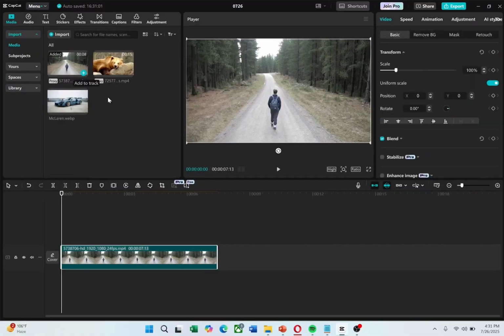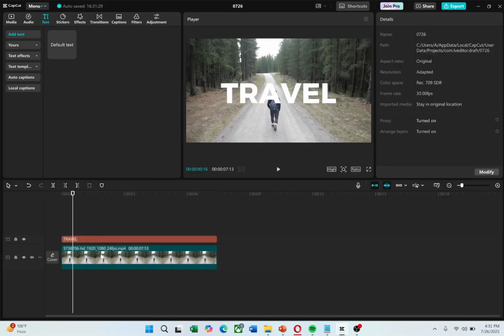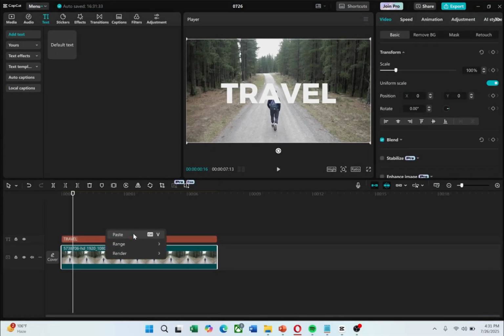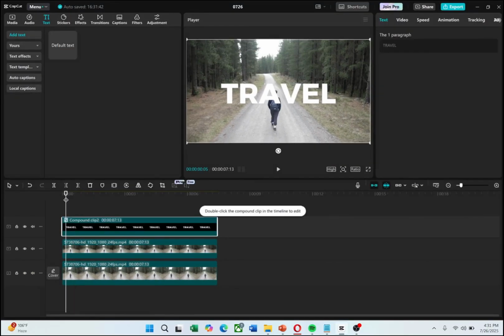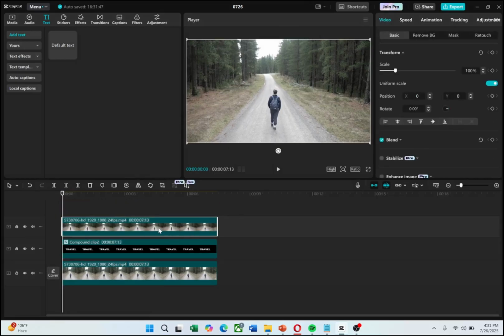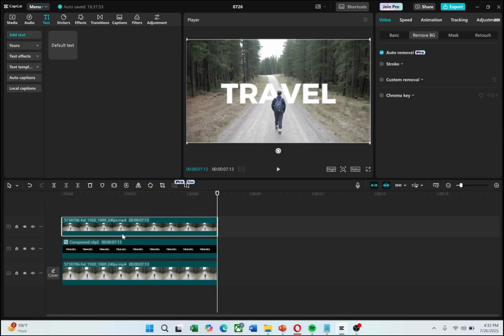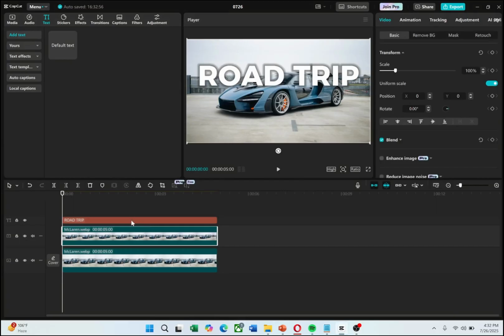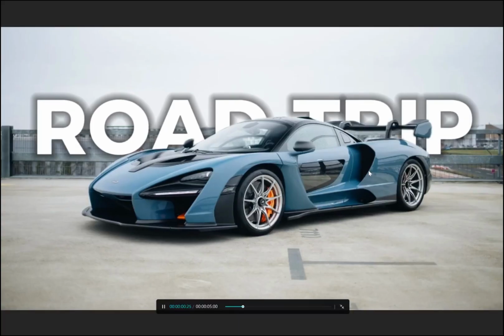How To Put Text Behind Objects In CapCut Fast!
Want to create that cinematic look where text appears behind a person or object? In this creative tutorial, I’ll show you exactly how to edit text behind an object in CapCut PC—perfect for adding depth and style to your videos.

In this video, you’ll learn:

How to make text behind a character in CapCut using masking and layering

Step-by-step: How to place text behind the photo or object in CapCut PC

How to use background removal or green screen tools to separate the subject

Pro tips for lighting, shadows, and motion tracking to make the effect look real

Whether you're making cinematic intros, storytelling reels, or branded content, this effect will make your edits stand out in 2025.

🎬 Bonus: I’ll show you how to combine this with slow motion and zoom for extra impact.